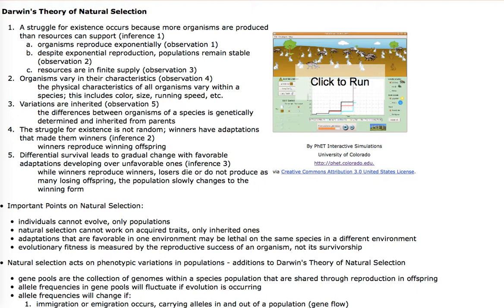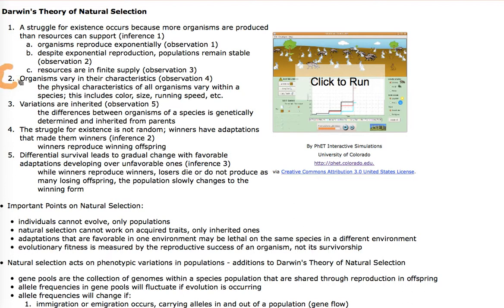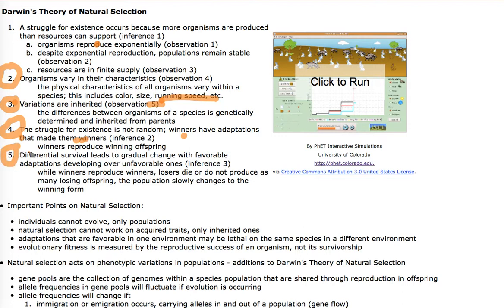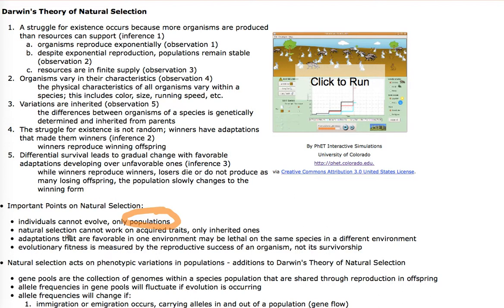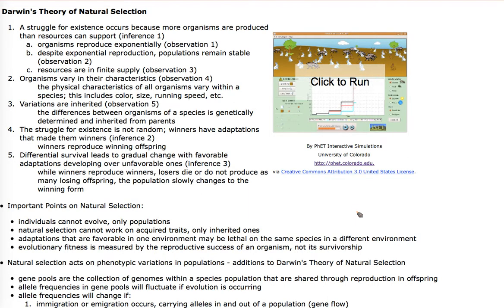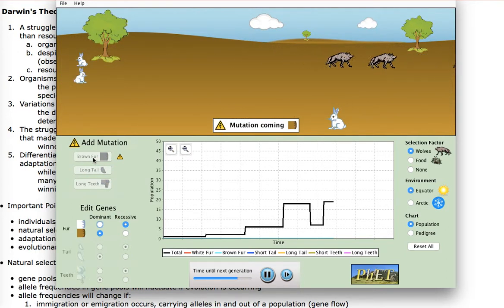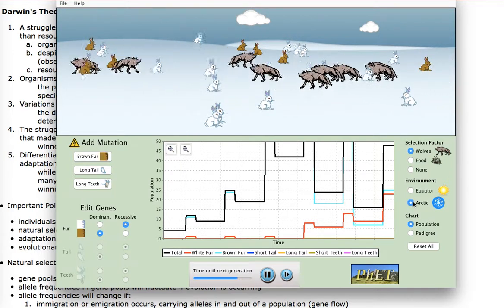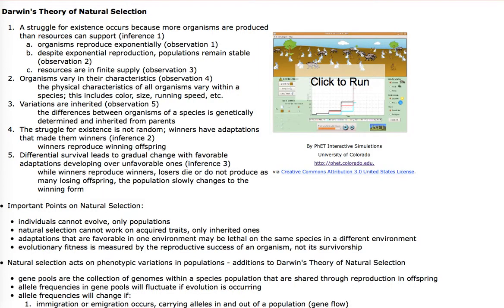BioBook Videos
AP Biology
Natural Selection